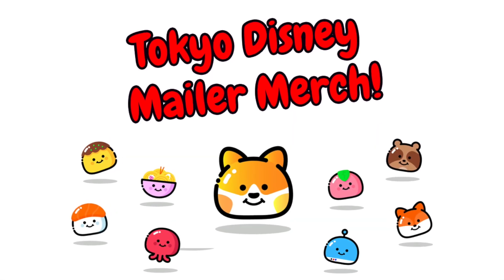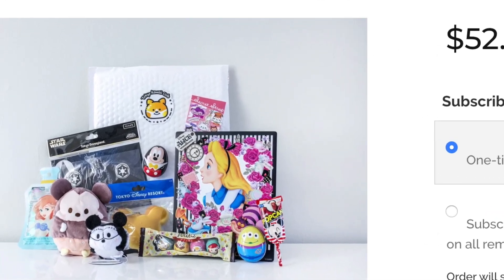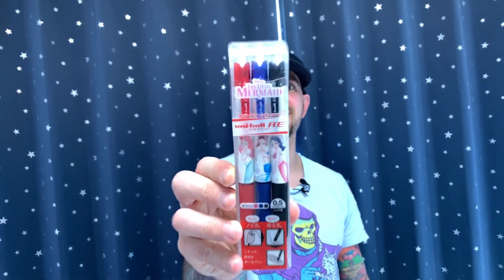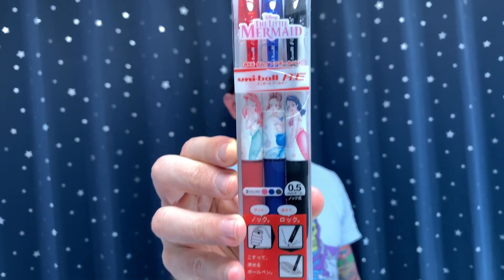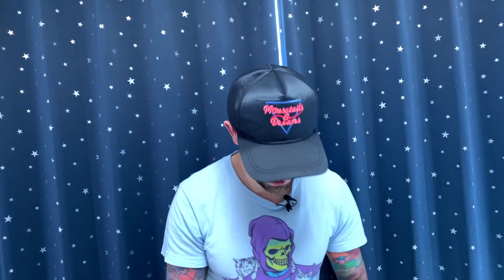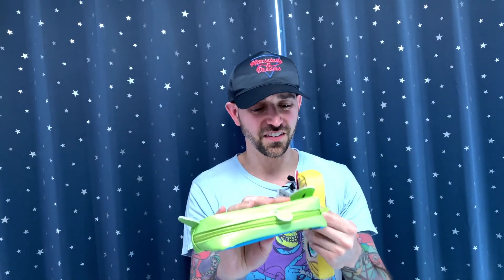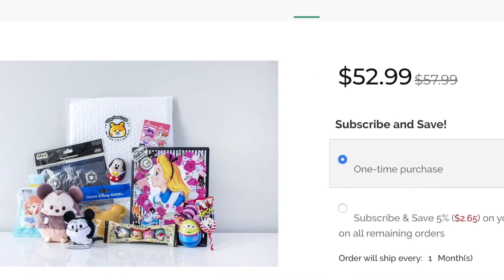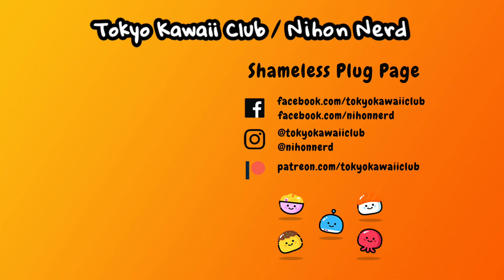Tokyo Disney Mailer Merch #34: Tokyo Disney Merch Review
Oh, hi! Welcome to the 34th edition of my Tokyo Disney Mailer Merch video series where I show off items I send to people who subscribe to the mystery mailers available on my shop, Tokyo Kawaii Club